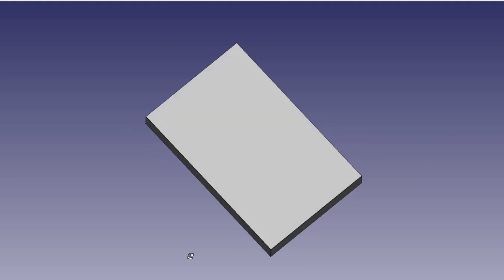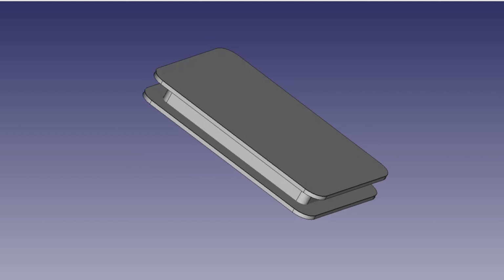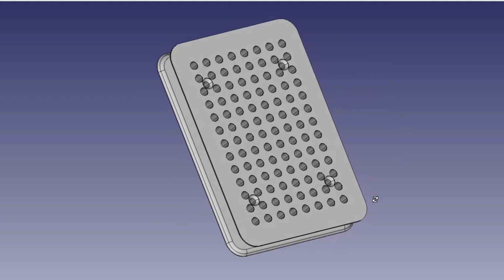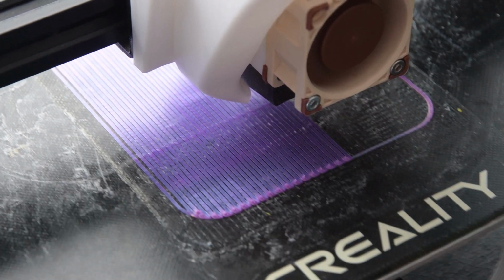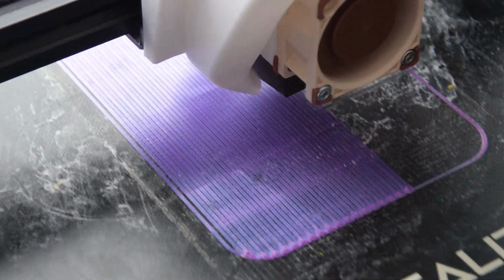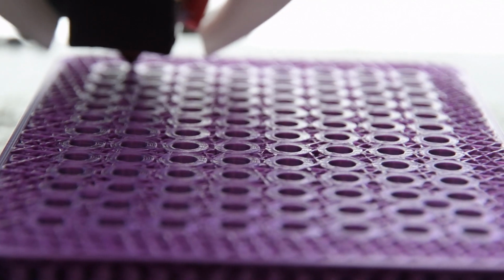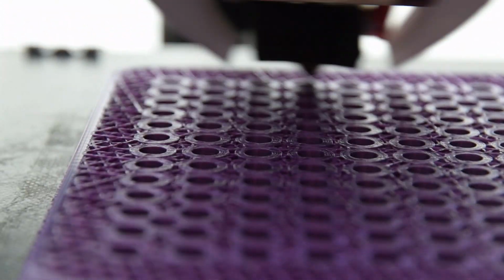Is this the most powerful bass guitar in the world? Waffler Bass Pickup 104 magnets!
Is this the worlds most powerful bass guitar, equipped with this waffler bass single coil pickup?

I decided to try and design a guitar pickup for maximum coverage of the strings. When a guitar string vibrate the location of a standard pickup may determine how much harmonic content is in the signal due to the position of nodes and anti nodes. When a string is pressed the length of the string is changed and therefore the position of nodes and anti nodes also changes.
So when a chord is played or as you move up and down the neck and also across strings the harmonic content changes. Having a longer pickup allows capturing more of the movement of the string ensures that the pickup cant sit only on a node.

My first impressions were that this creates a warm acoustic-ish sound, similar to the guitar version, which is not what I was expecting, but it makes sense as the pickup is similar to a sound hole/acoustic guitar which amplifies the whole strings vibration.

This is approximately 8k turns, I think the pickup could do with some more turns. Maybe a future video. ..

My calculation of most powerful pickup is based on length of coverage for a single coil pickup, number of magnets and number of turns. If there is a better way to calculate this, I would love to know.

Do let me know what you think of this design, and what you would change in future versions? And I may try it.